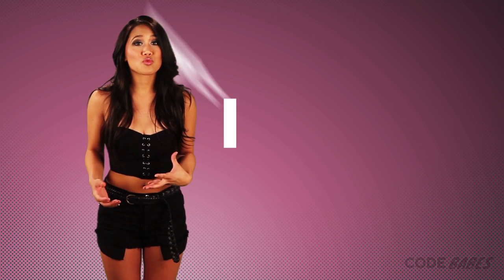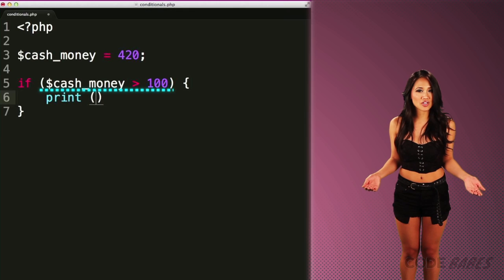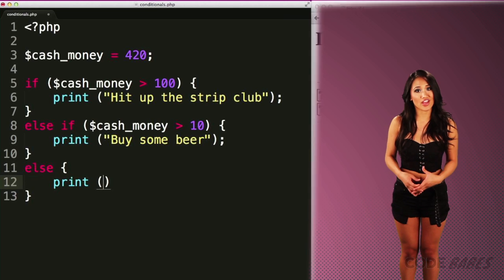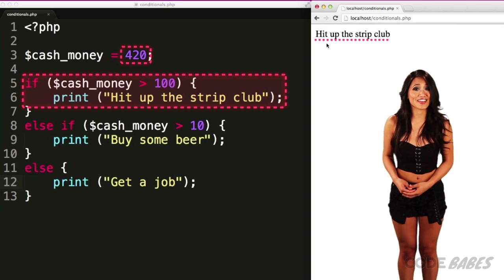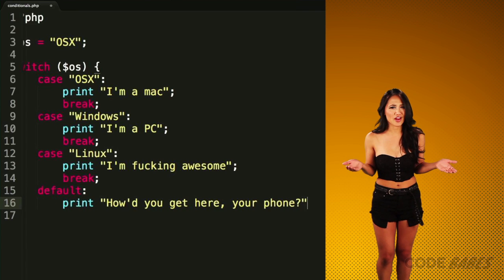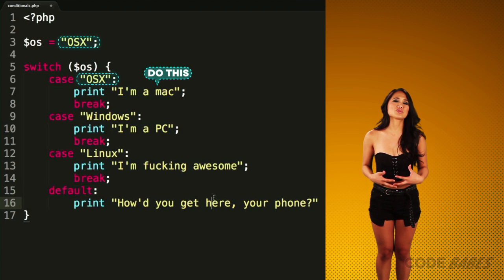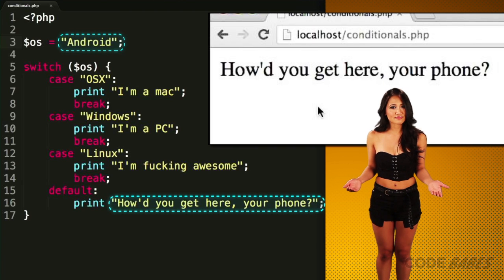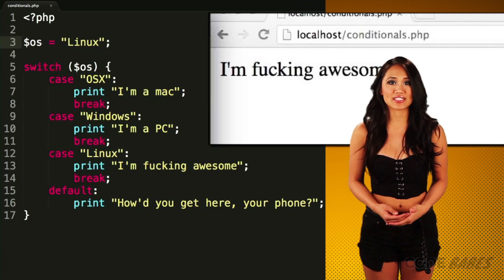Conditional Statements in PHP - PHP Virgin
Before we get started with conditions, let's take a quick look at comparison operators. You should remember them from math class. These allow you to make a comparison between two values. For instance, 1 is less than 2, $a equals $b, or $a is not equal to 'dude bro'.

Programming is all about conditions. Hell, life is all about conditions. We think in conditions, right? Like when you think, IF I wear aviators, THEN I will look badass. Noone said you're logic is always correct, but hey, you get the idea.

So how does this work in PHP? Well, we have if else statements to do this. Let's go through one.

Here we have the if statement, the bread and butter of programming.

Start with the if keyword, then parenthesis, inside those we'll put our condition, cash money is greater than 100. Follow that with some braces, then print hit up the strip club. Next, we'll put elseif cash money is greater than 10, buy some beer to soak up your sadness. The else statement comes last, if all of our conditions fail. Maybe you should get a job with your new programming skills.

But what if you have A LOT of options, like I do, you know, cause I'm a total babe, and sort of a genius. Well, you could have a huge if and else if statement OR you could use the switch statement. It's a little more complicated, but easier to read.

Let's do one.

So how does this work? The switch statement takes a variable and then compares that too a bunch of different values. If the variable matches the case it will execute the code block of that case.

In the example we switch our cases based on the operating system given. If the statement is given OSX position it will print the text 'fanboy'.

If nothing matches you'll get the default. How did you get here, you're phone?

Important to note is that PHP will continue executing after the first case is matched. Usually, we don't want that, so we add a break statement after each case block. The break statement will jump us out of the switch statement.

Next we'll get really freaky with arrays.

Other Examples

This is the most common condition the IF statement. Let's do an actual example.

Control Structures. So far our PHP is pretty linear. But one of the main concepts in programming is making choices. If something happens, then do this. The if then statement is a building block for most programs. Choices require control structures, which can be broken down into conditional statements and loops. Conditionals execute a given block of code only if a certain statement is met, or TRUE. Loops, just keep looping, they execute code until a certain criteria is met.